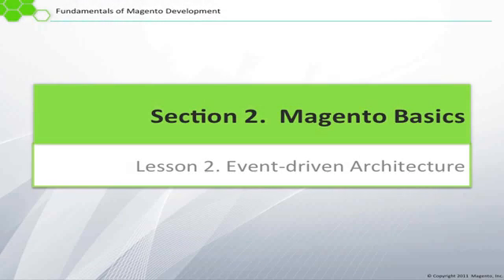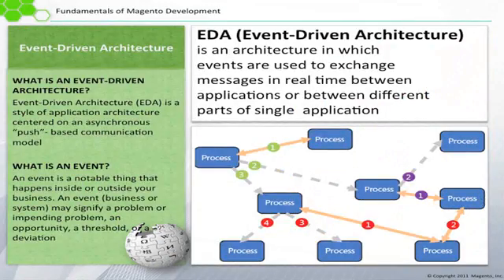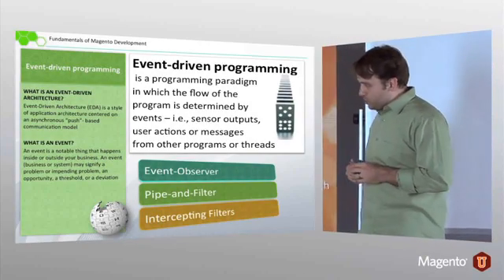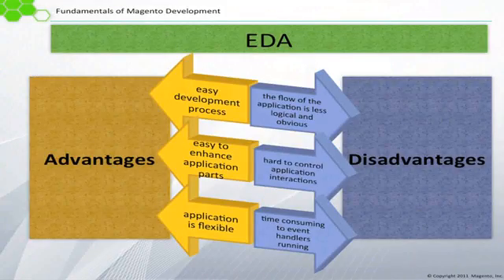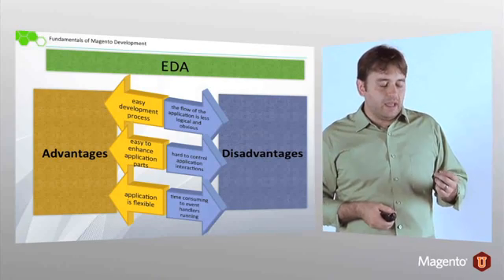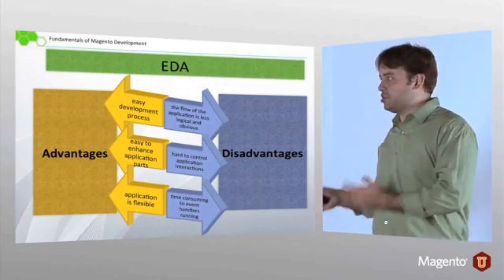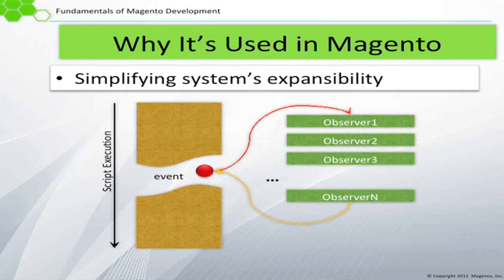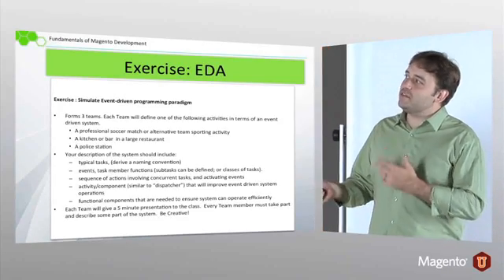Magento Training Section 2 Magento Basics, Lesson 2 Event driven Architecture